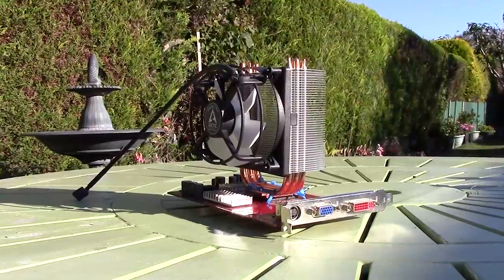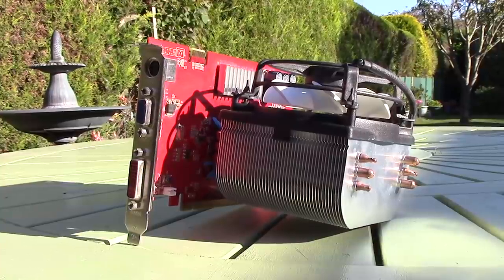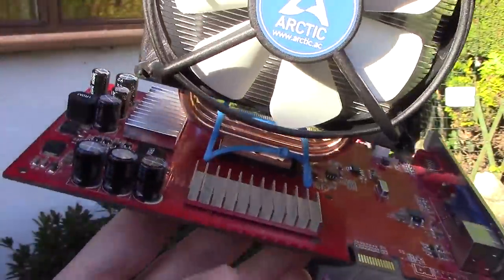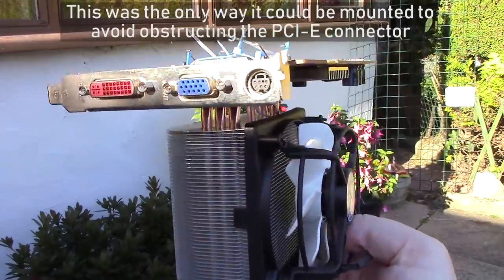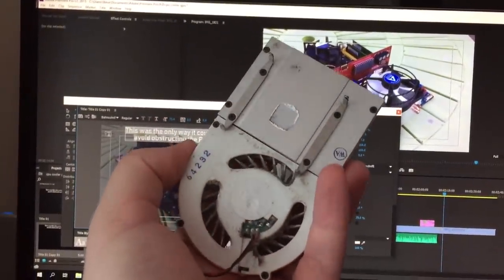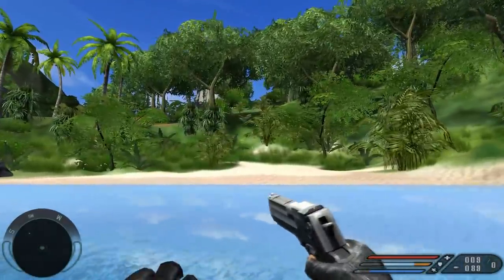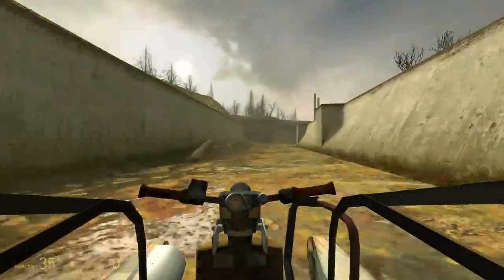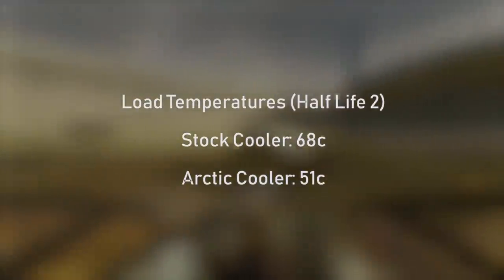CPU Cooler Meets GPU - Saving An Overheating Graphics Card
Well I'm not one for DIY, but I couldn't resist trying the old CPU cooler on a graphics card trick. The temperatures on my old Nvidia GPU were getting a little toasty, so I thought why not spend a a few pounds on some cable ties and rig up a bit of a home-made solution.